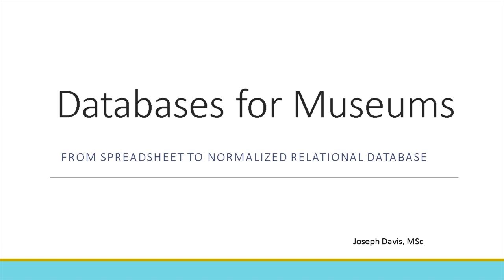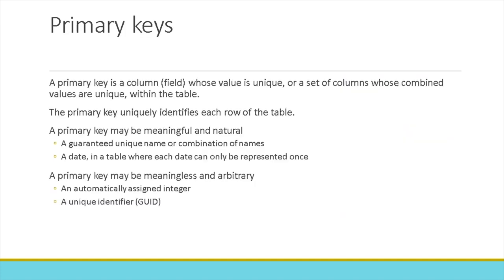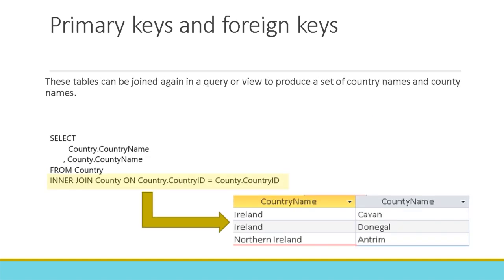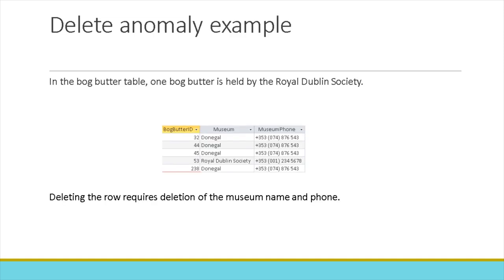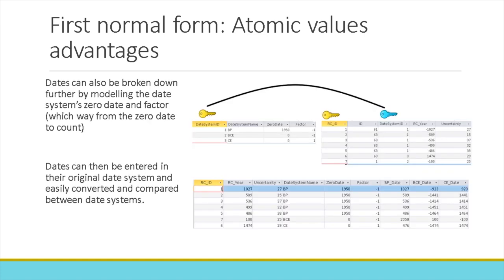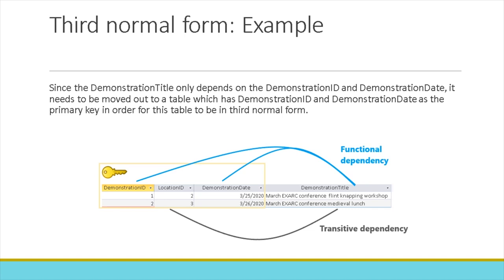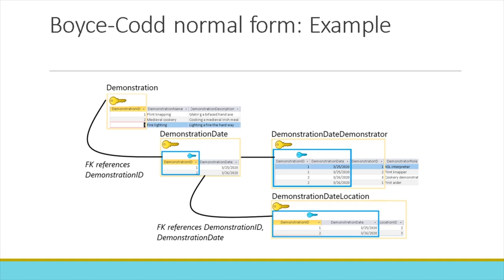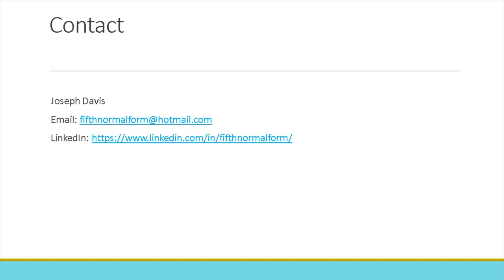Introduction to Databases for Museums (Joseph Davis MSc.)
Do you want to participate in the conference question and answer session?

*** Due to unforeseen technical difficulties we were unable to provide you with subtitles in the presentation. We apologise for the omission.***

Abstract: As an archaeologist and ICT specialist, Joseph Davis will give a presentation about this subject. This talk assumes no previous database experience, and is not dependent upon any specific database software. It is designed for complete beginners who may need to create databases for their own projects.

Are you not a database developer? Have to build a database anyway? This talk will cover the fundamentals of relational databases, such as: What is a relational database, and how does it differ from a flat file (spreadsheet, CSV)? What is a primary key, and what is a foreign key? How does database normalization protect data integrity?

By the end of this talk, you should be able to look at your spreadsheets or other flat data and understand how to uniquely identify each row, what data should be broken out into a table of its own, and how to relate the tables to one another using primary keys and foreign keys.